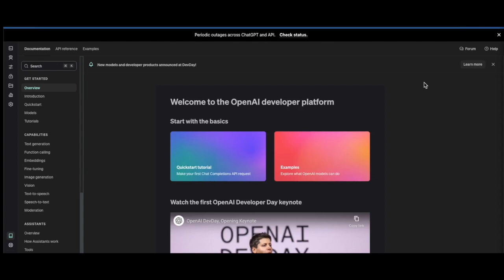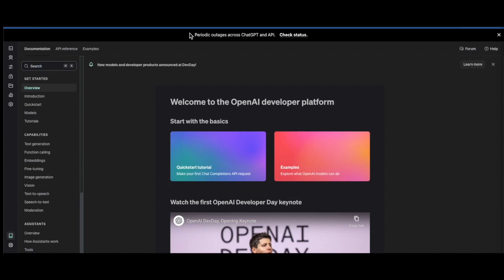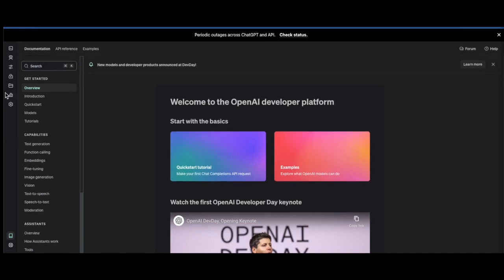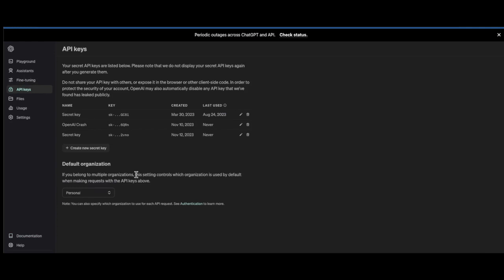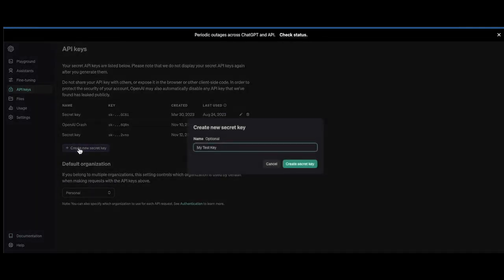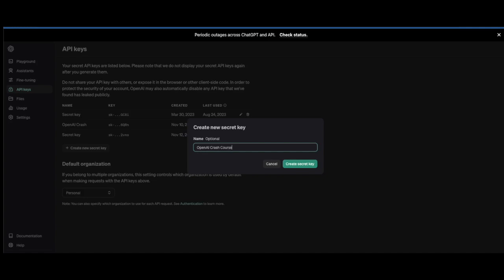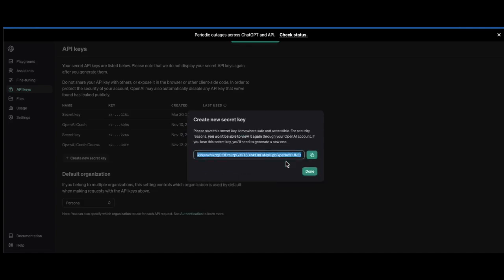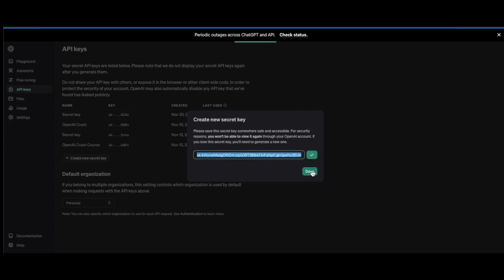Create a FREE ChatGPT API Key (Short Tutorial)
Create an OpenAI ChatGPT API key that can be used in your projects and apps that use GPT-4, ChatGPT, and Dall-E. Learn how to create your FREE OpenAI API key. Use this key to authenticate your API requests to the GPT and Dall-E APIs.